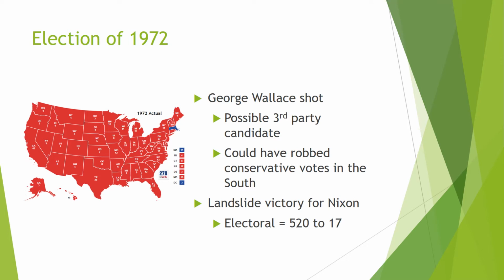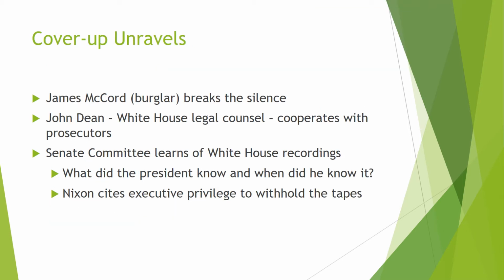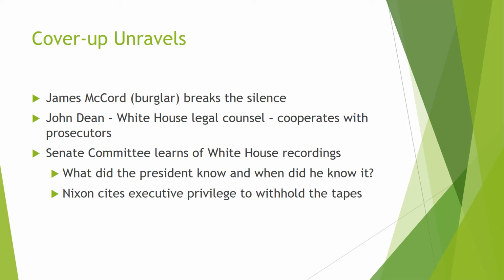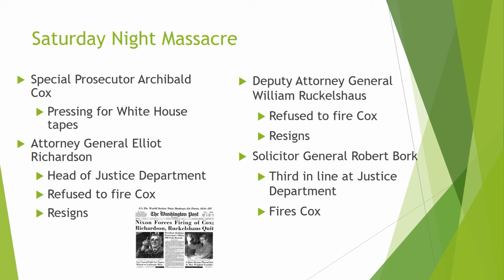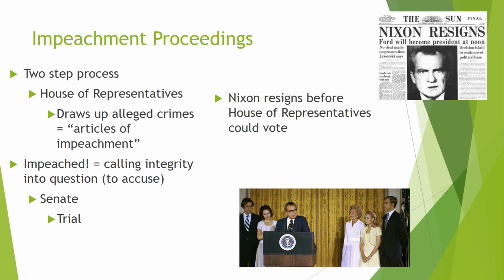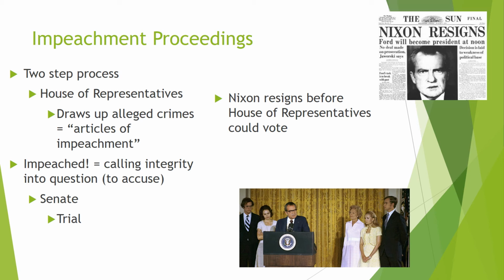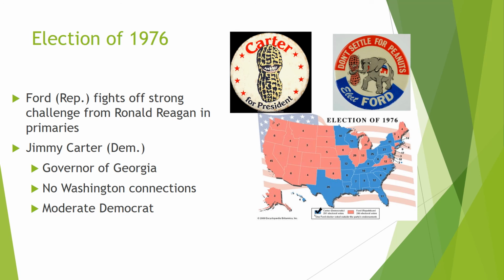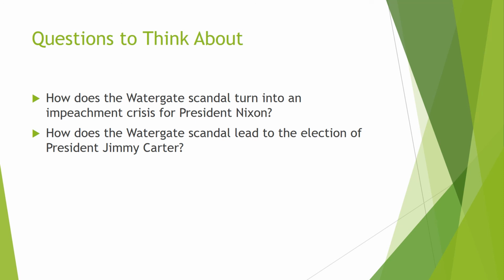HIST 1302 The New Right Part 3•Jennifer Heth